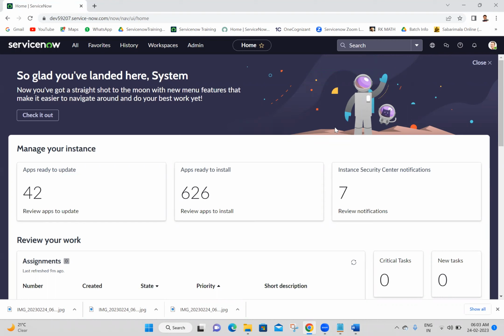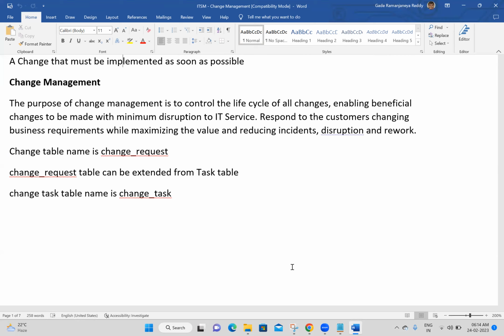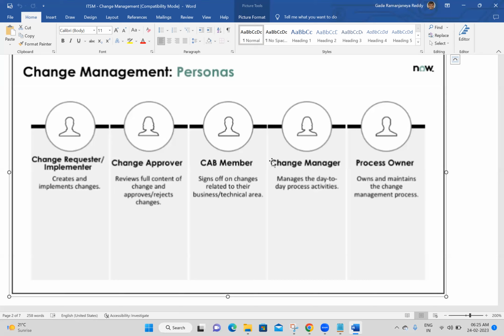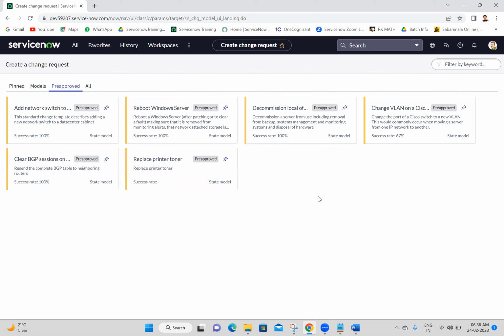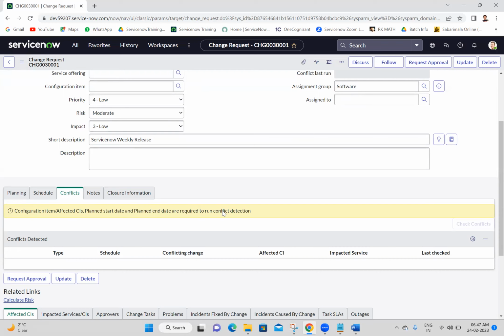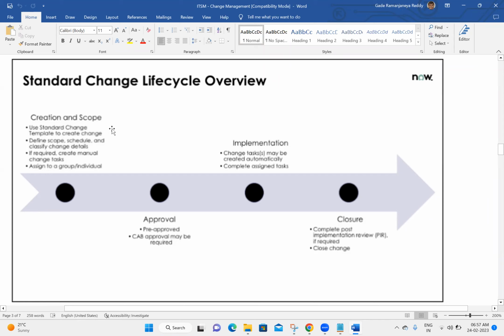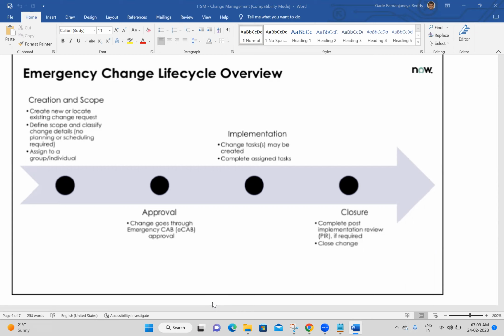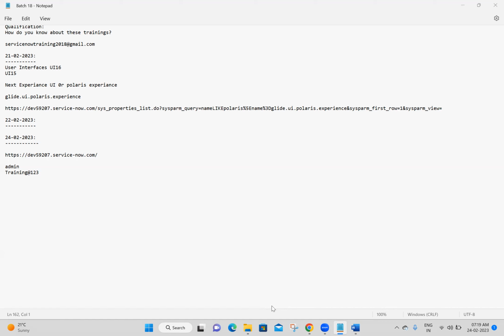Batch 18 - Servicenow Class 8 | Change Management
Change Management